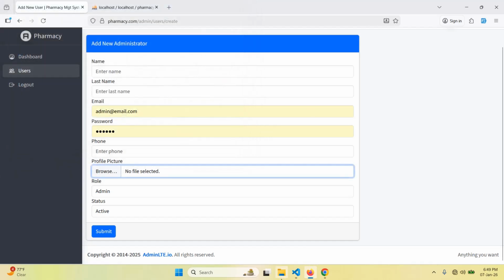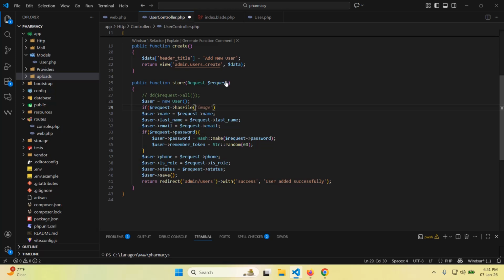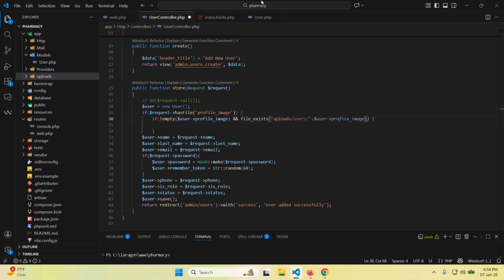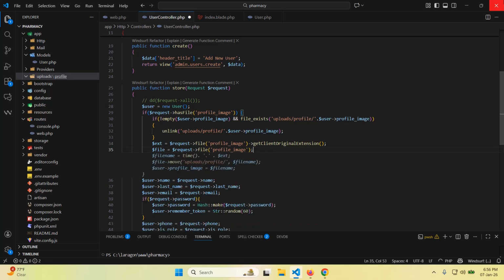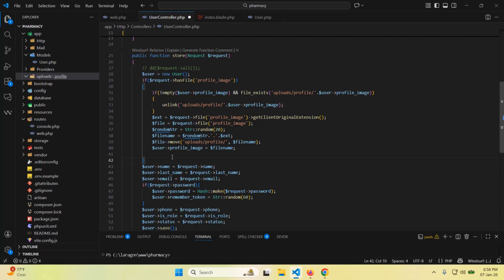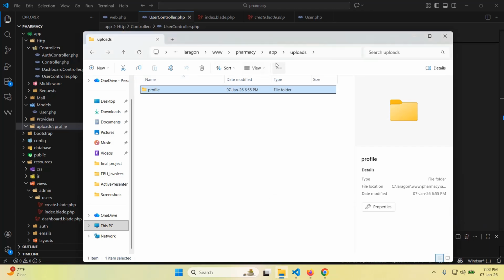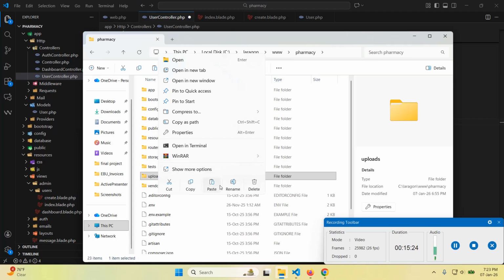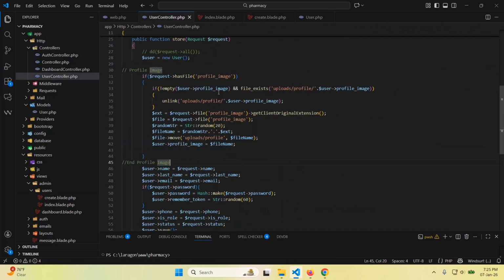#14. Laravel 12 Tutorial: Upload Profile Image in Pharmacy Management System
Learn how to upload and store profile images in Laravel 12 within a Pharmacy Management System project. 🚀

In this tutorial, you’ll discover:

How to set up file upload functionality in Laravel 12

Validating and handling image uploads securely

Saving profile images to the database and storage

Displaying uploaded images in user profiles

Best practices for managing user profile pictures in real-world applications

This step-by-step guide is perfect for beginners and intermediate developers looking to enhance their Laravel projects with image upload features.